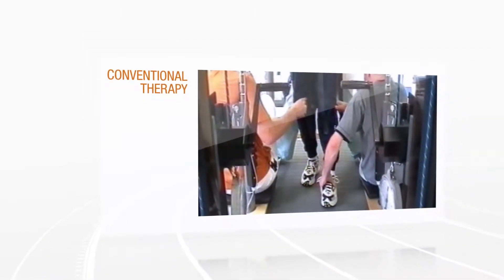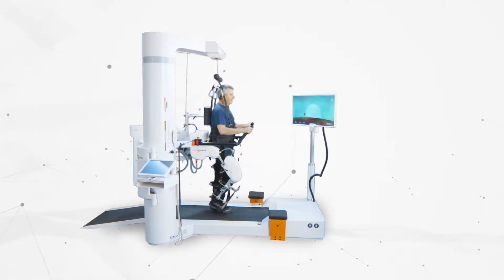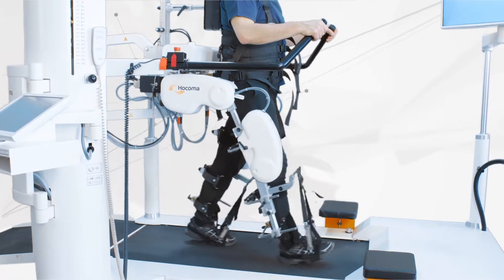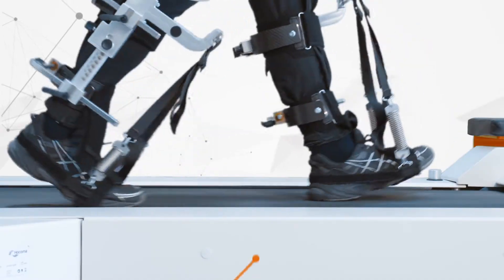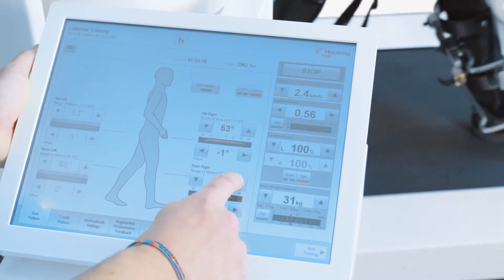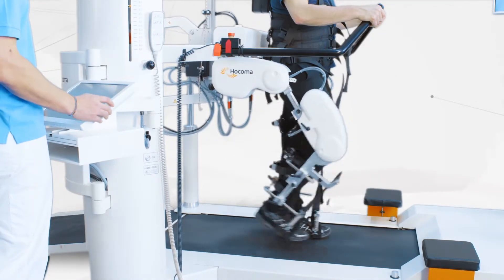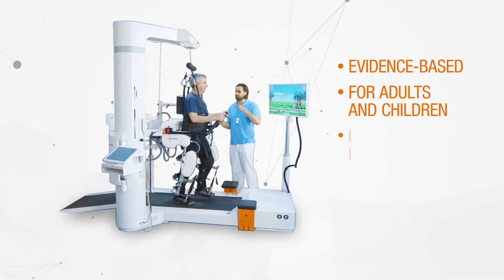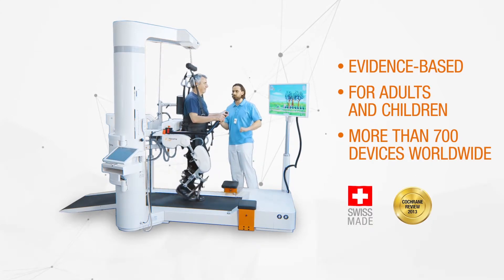Lokomat Hocoma® Gait Training System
Our clients at Neuromotion have truly benefited from this incredible piece of equipment.